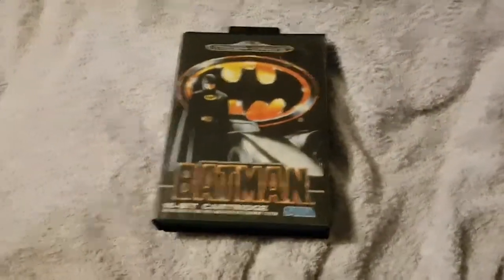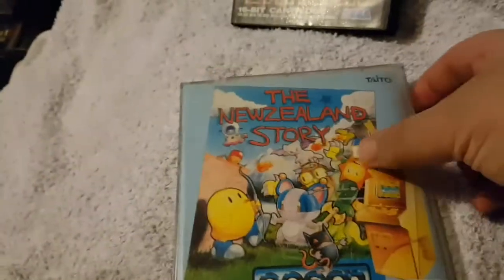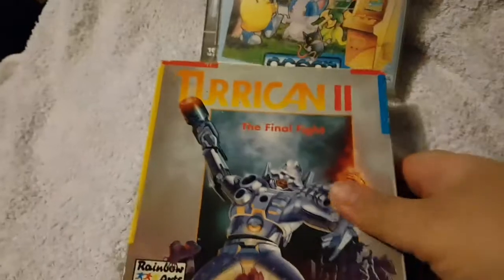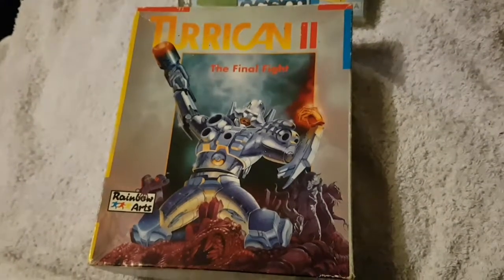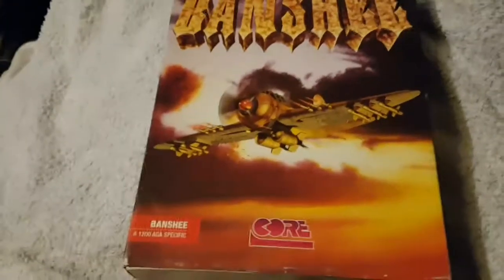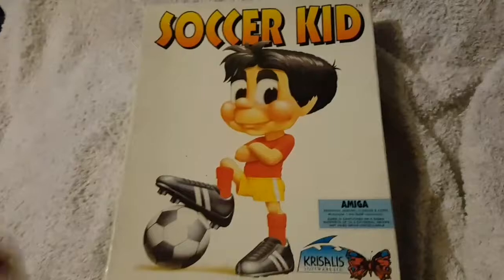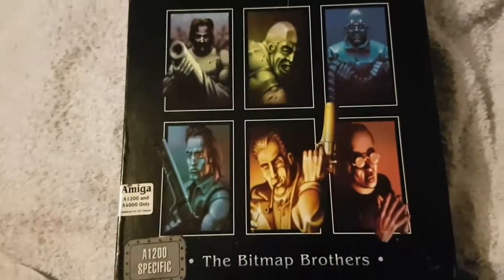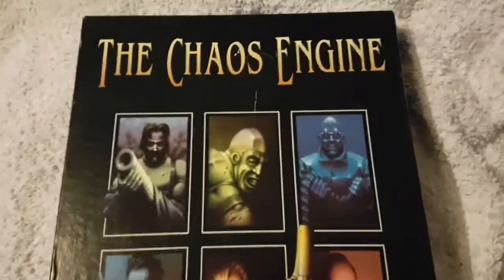New eBay pick ups!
A look at this week's eBay pick ups featuring some nice Amiga big box games!